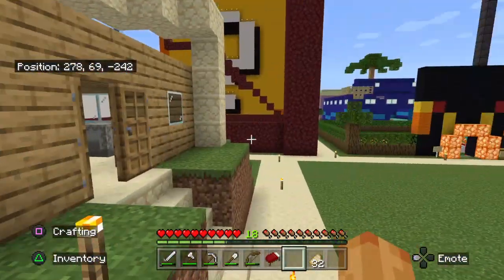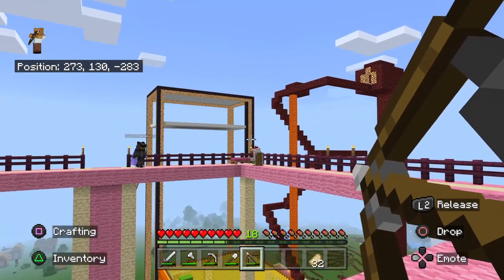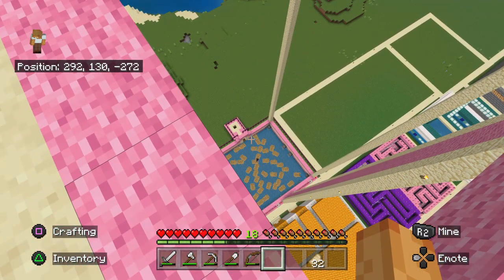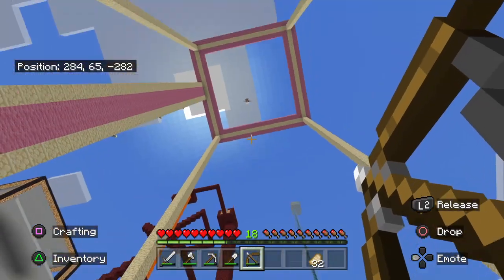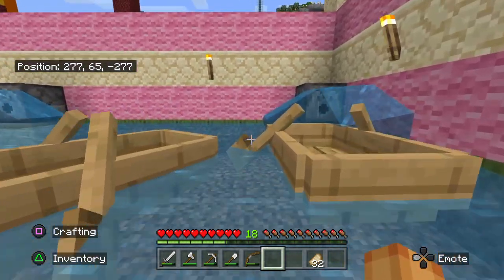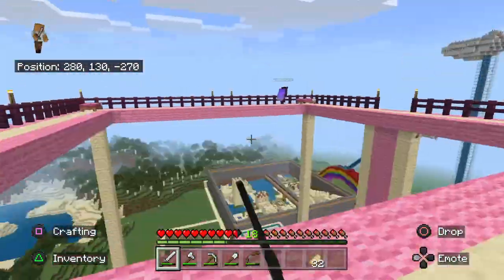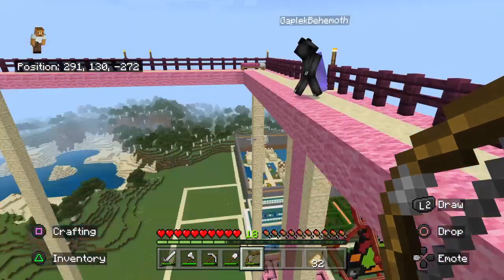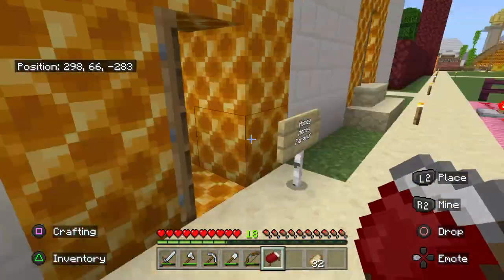Minecraft Gaplek’s Funland - Episode 4: Boats-Eye View